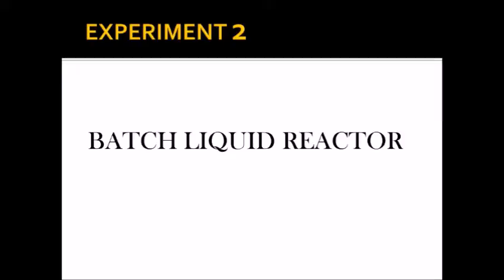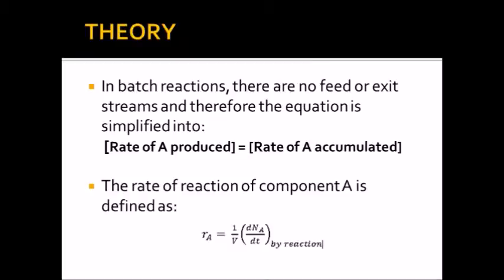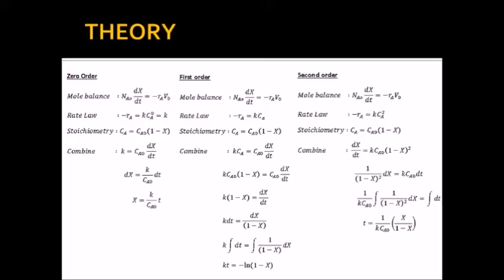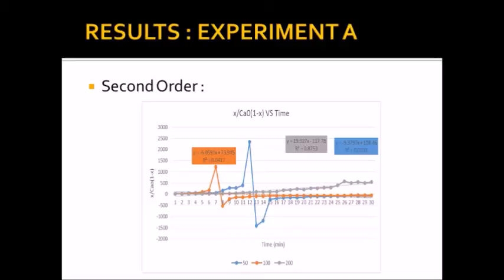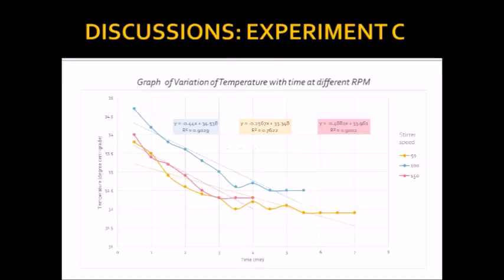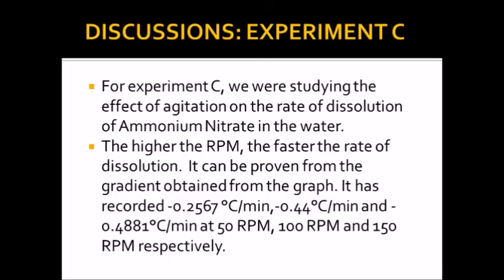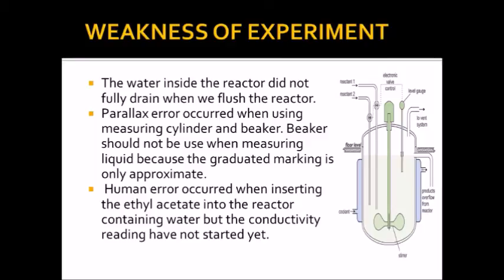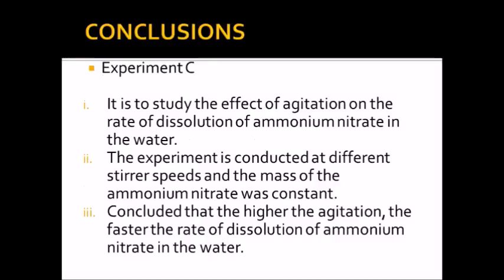GROUP09 CDB3052 JAN16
CHEMICAL ENGINEERING LAB II
EXPERIMENT 2: BATCH LIQUID REACTOR

Group Members:
1. Muhammad Firdaus Bin Mat Juhan 0019331
2. Roslina Aifar Binti Rosli                         0019414
3. Hii Neng Ting                                         0018832
4. Nurazrina Bt Zolkhiflee                         0019377
5. Nurfarah Husna Binti Mohd Hanafiah 0019351